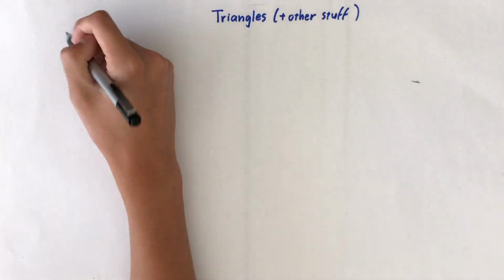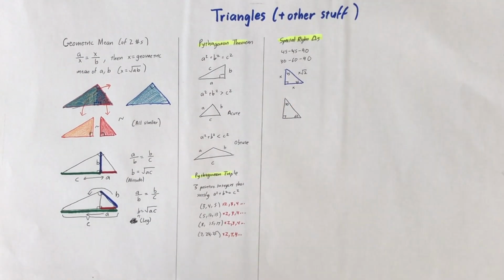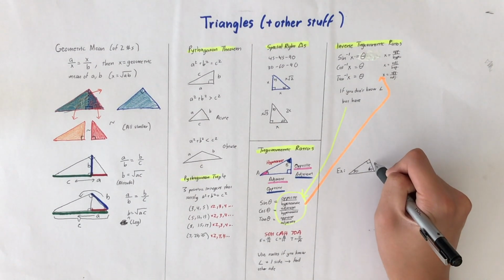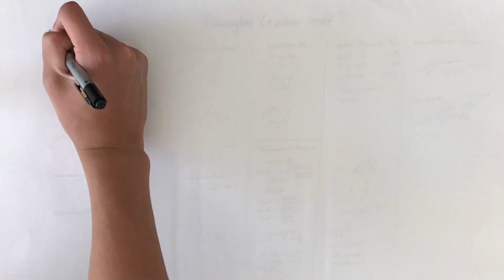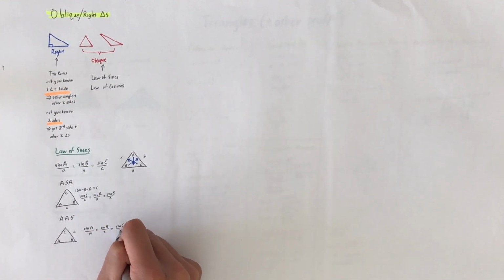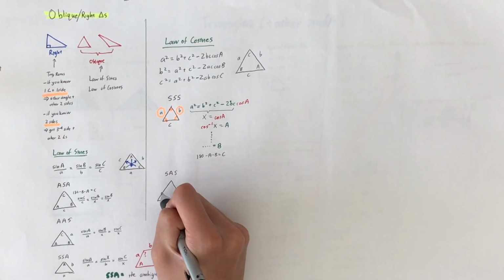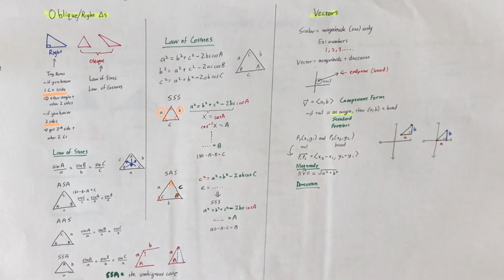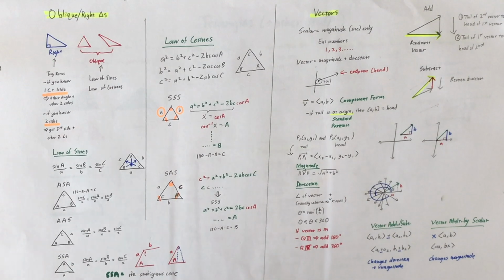Finals Review (Part 1: Triangles)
It has been brought to my attention by Chrian Bu that I am incorrect about vectors. Due to the possibility of negative a or b values in quadrants 1 or 2, you may need to add 180 (and possibly 360).